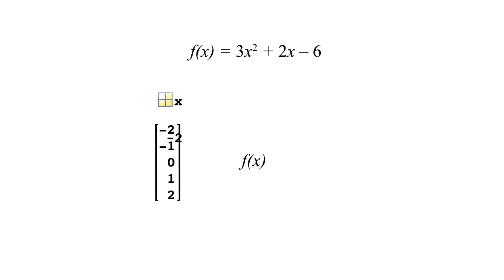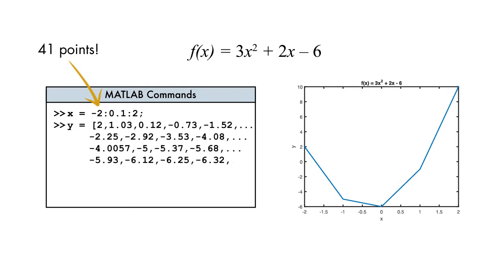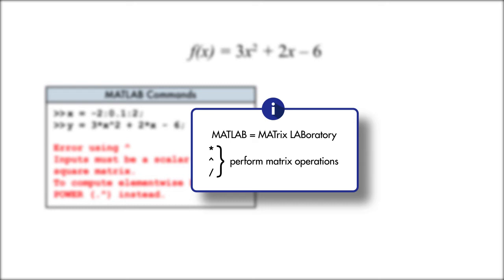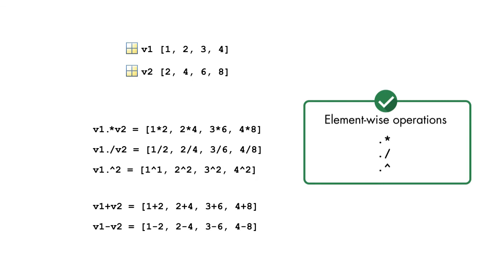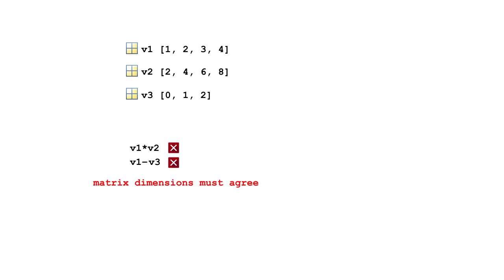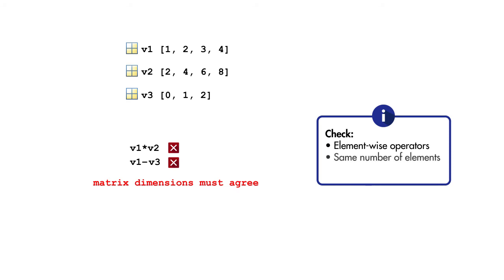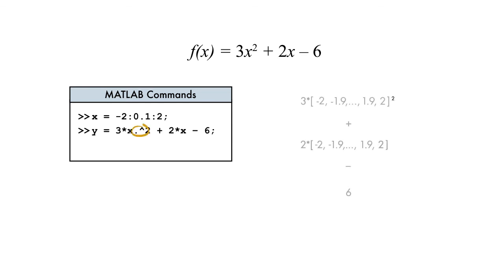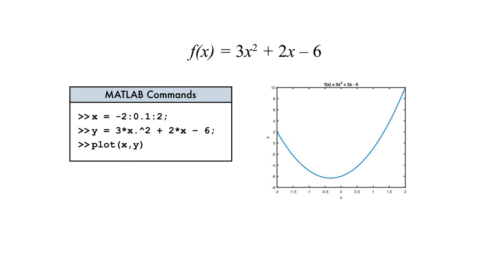Calculations with Vectors [Structural Dynamics]